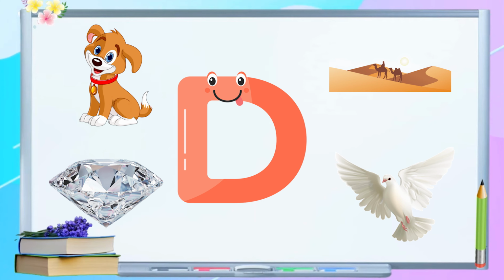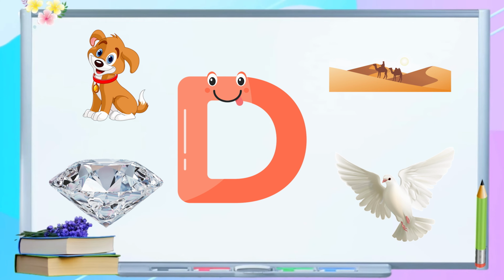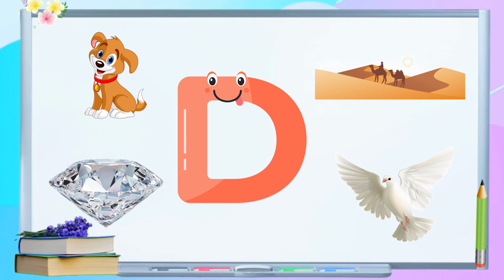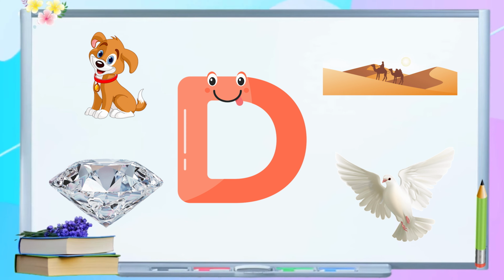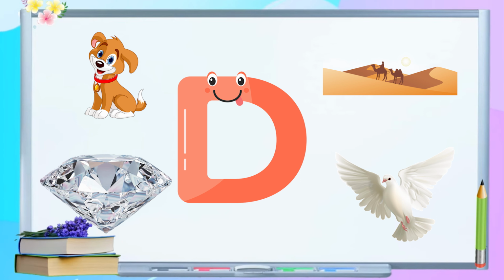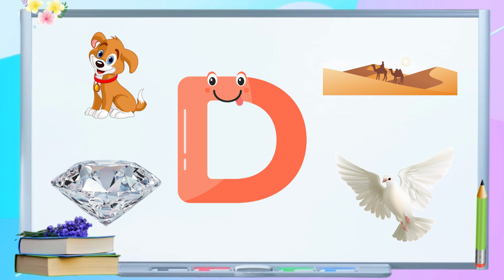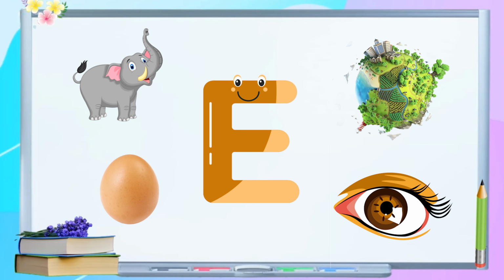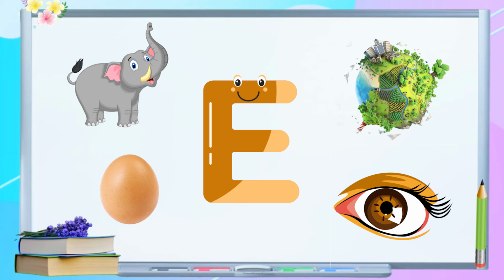ABC For Kids | Learn A to Z 4 Words | 4 Words From Each Alphabet | Alphabets Learning Videos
Welcome to KidiVenture, the perfect place for fun and educational content for kids! In this exciting video, we're going on an alphabet adventure, where we'll explore 4 words that start with each letter of the alphabet. Your little ones will have a blast while they learn new words, improve their vocabulary, and boost their language skills. Learning has never been this much fun!